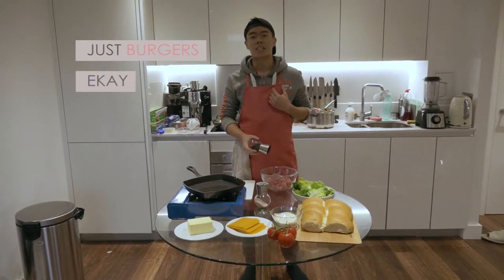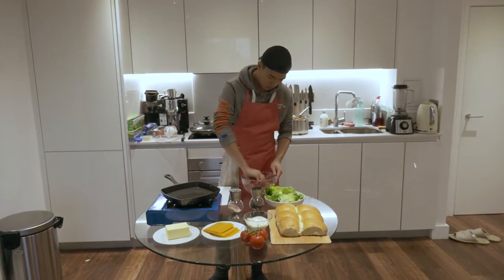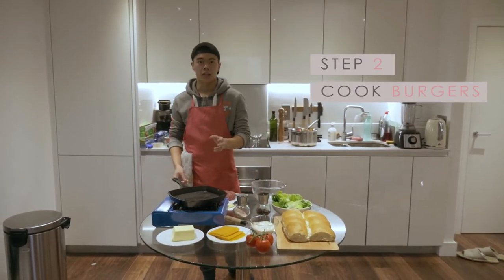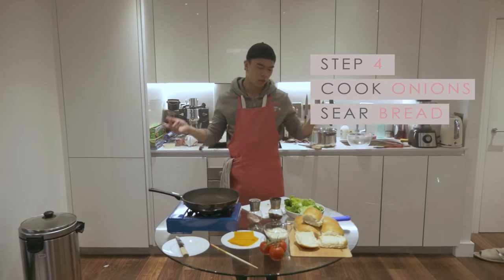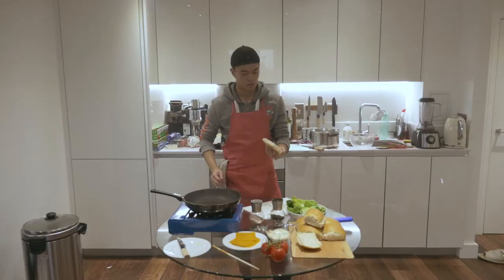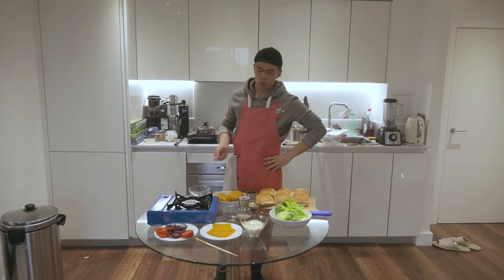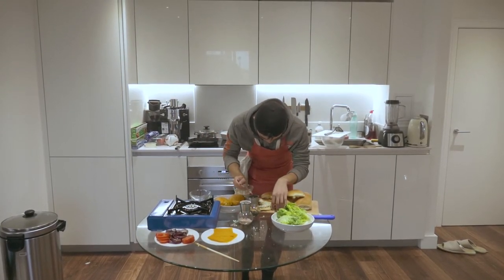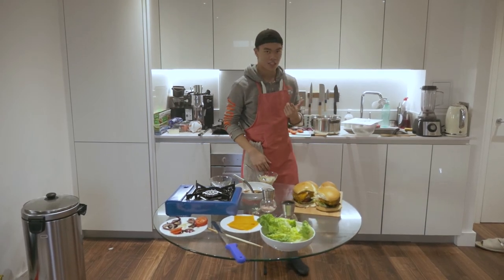MAKE FRESH BEEF BURGER IN 5 STEPS!? | Unqualified #6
If there's a comfort food anyone can relate to, it'd be a burger. And we're bringing you a simple 5 step burger with fresh ingredients so you never have to wonder whats in your patty again.

We want to motivate individuals who refrain from cooking more complicated recipes (due to their lack of experience) to try our recipes out.
We condense recipes into 5 easy-to-follow steps, regardless of the difficulty.